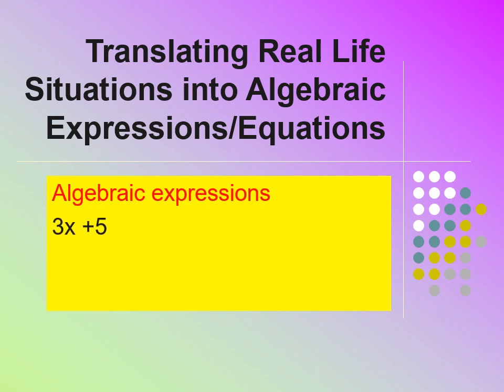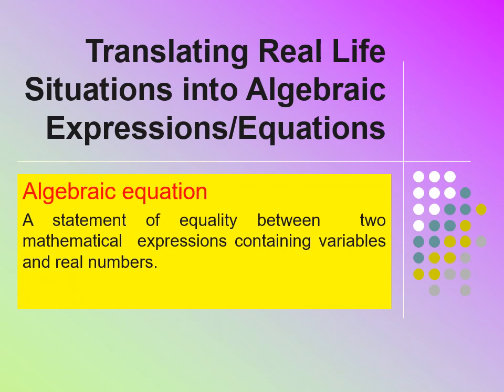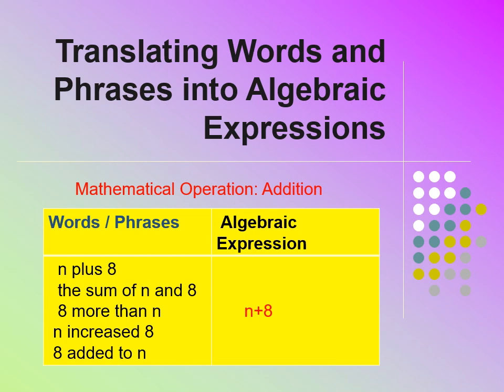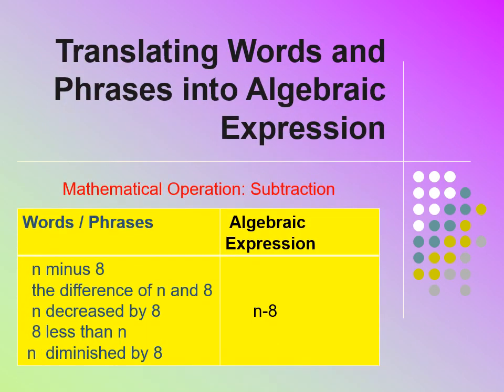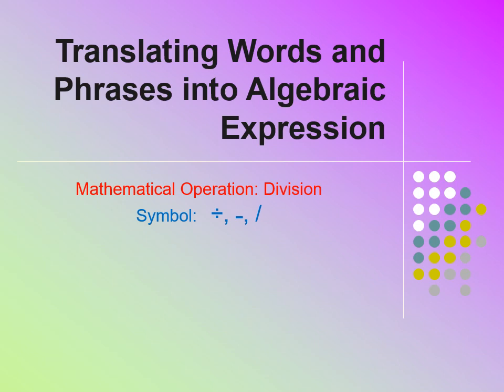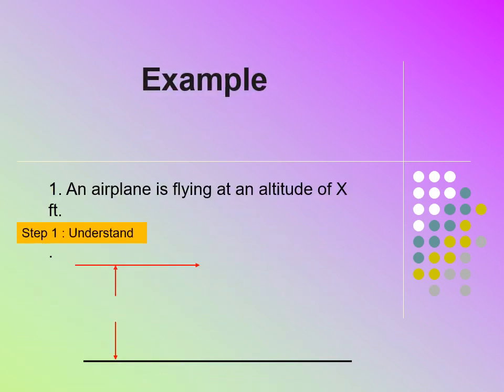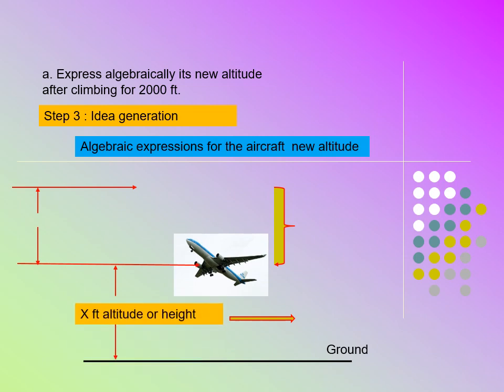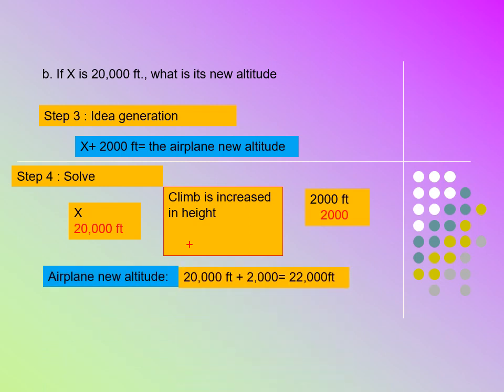Translating Real Life Situations into Algebraic Expressions/Equations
Easy and simple way to translate words and phrases in real situations into an algebraic expressions/equations.